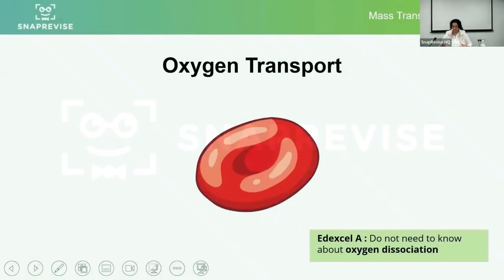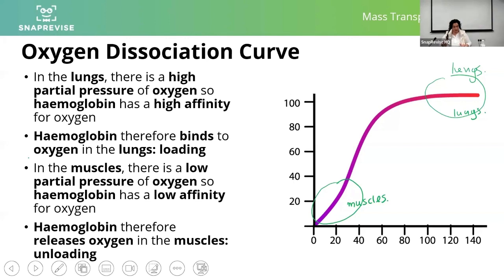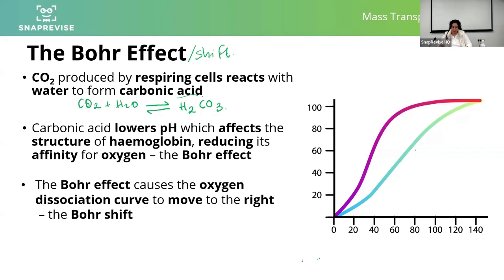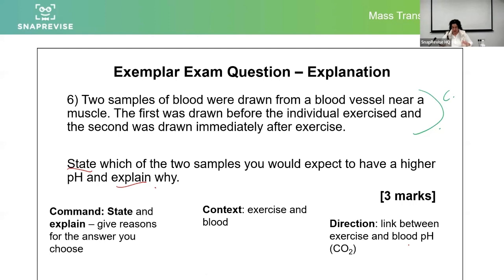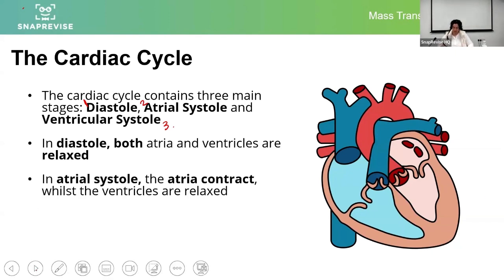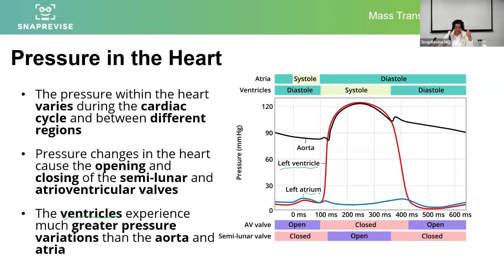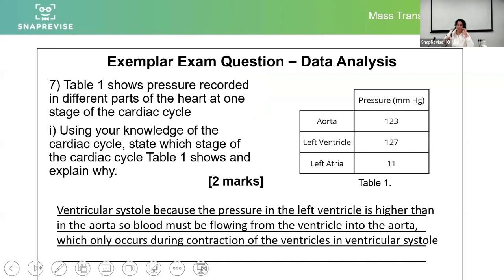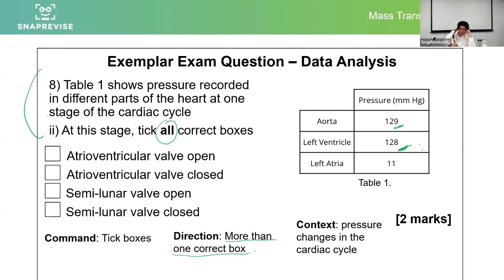Oxygen Transport | A-Level Biology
An expert summary on Oxygen Transport for A-Level Biology. Covers everything you need to know for exams.